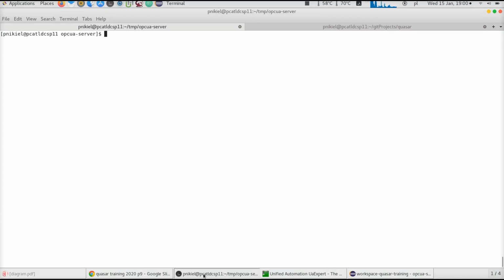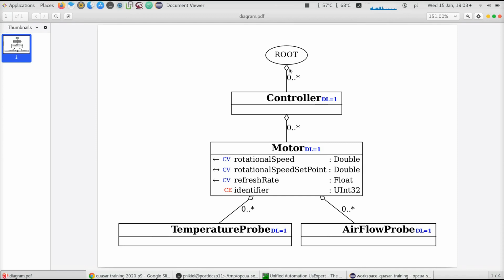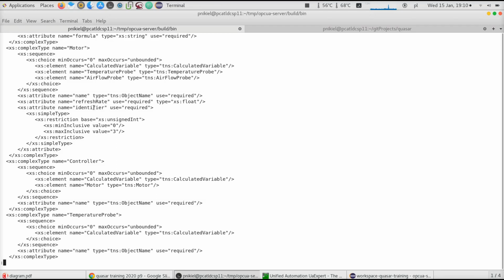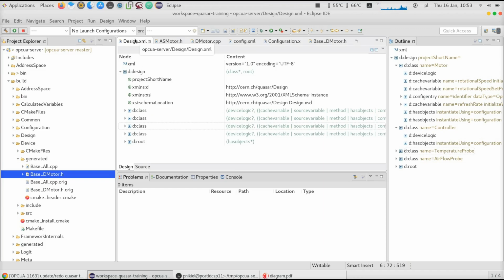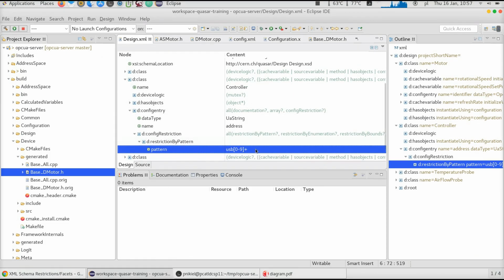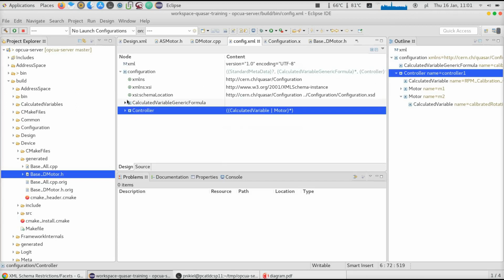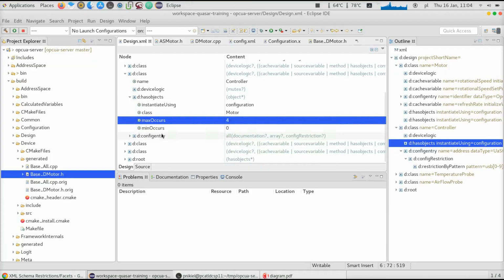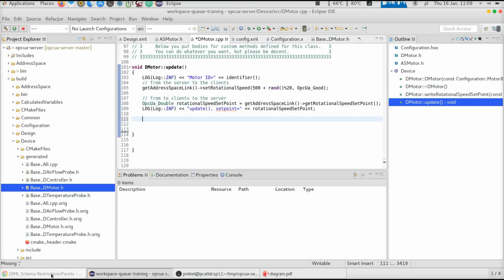Quasar OPC-UA Training (2020 update) part 9: configuration restrictions